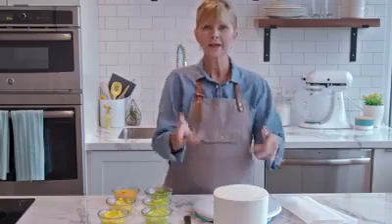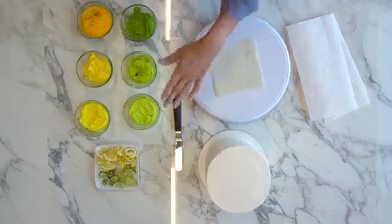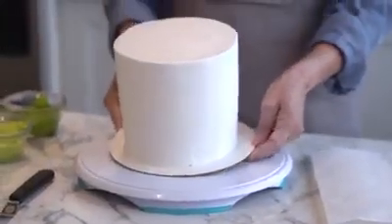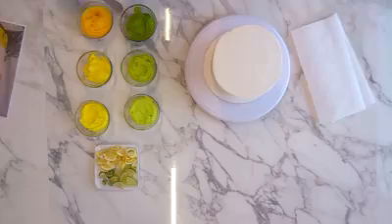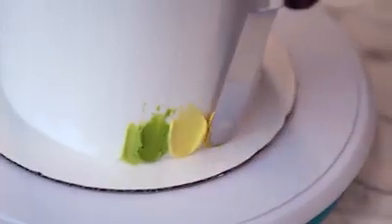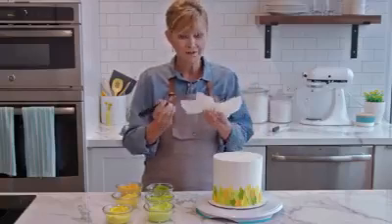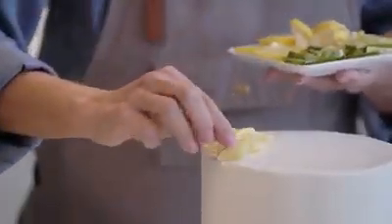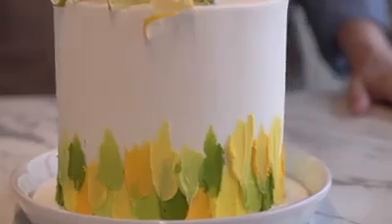How to Create a Spatula Paint Buttercream Effect | Easy Cake Decorating Tutorial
Unlock your creativity with this fun and artistic spatula paint buttercream effect! In this video, we’ll guide you step-by-step through the process of achieving a beautiful, textured finish on your cakes using just a spatula. Perfect for bakers of all skill levels, we’ll cover:

Preparing your buttercream for the spatula paint technique
Tips for layering colors effectively
Techniques to achieve a stunning, artistic look
Watch now and transform your cakes into works of art!